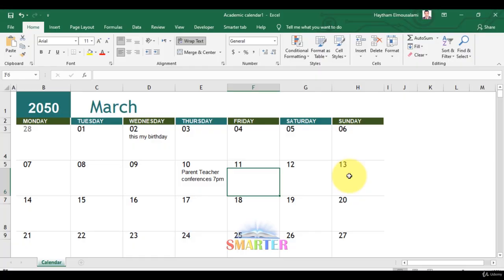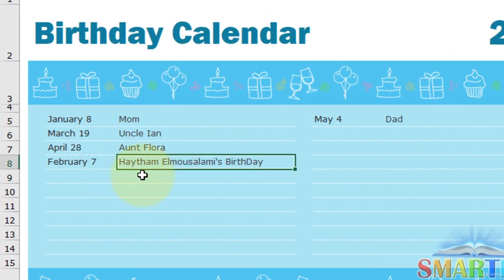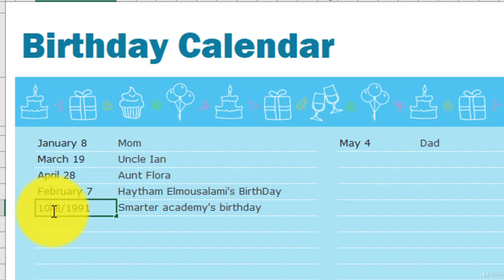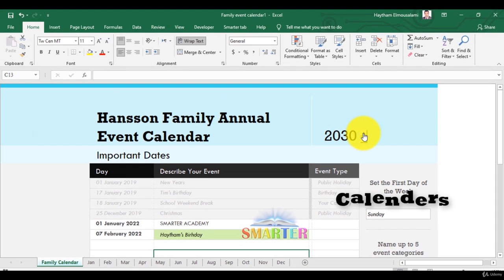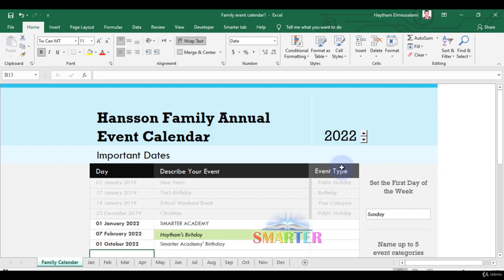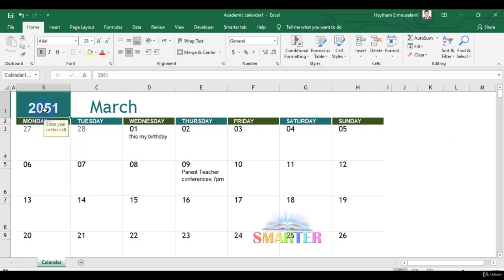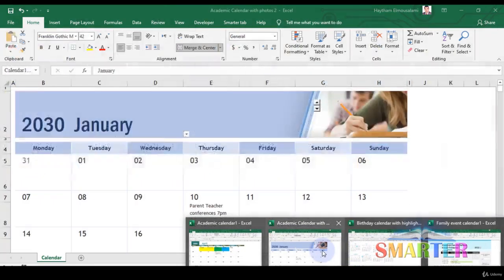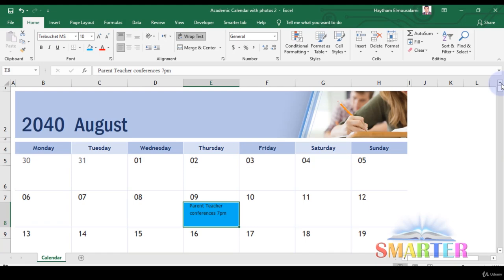025 Excel Birthday and Personal Calendar Templates (Never Miss Important Dates Again)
Create customized calendars for birthdays and personal events.